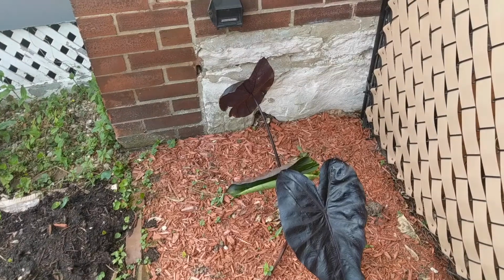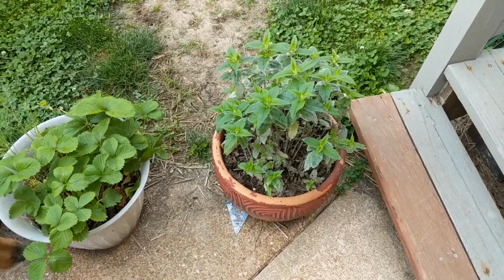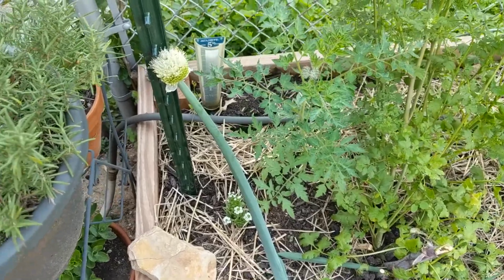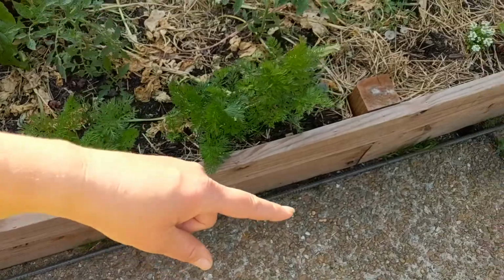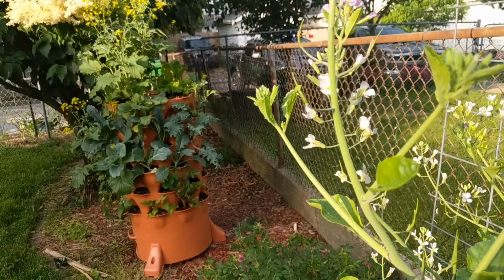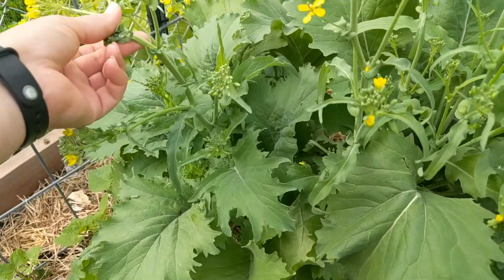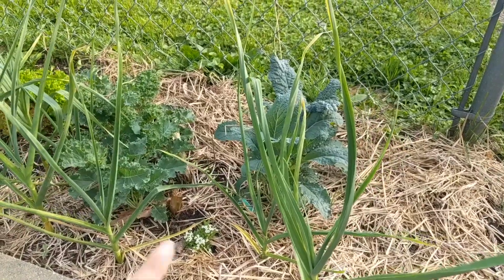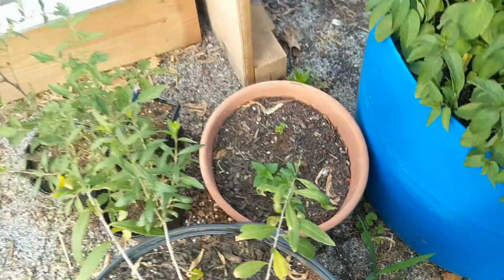Garden Update 2021| Urban Garden | City Garden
In this garden tour we see radishes and pak choy going to seed. Tomatoes, peppers, tomatillos and so much more are growing in the garden. We plant densely because we have a small growing space in the city. You can still grow a lot of food in the city! Come along and watch the garden grow :)

Agape Gardens STL includes an urban home in St. Louis, Missouri, an empty lot being converted into a garden, and the various projects we complete to be as sustainable as possible.